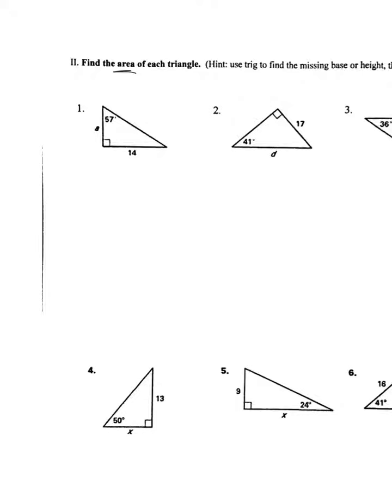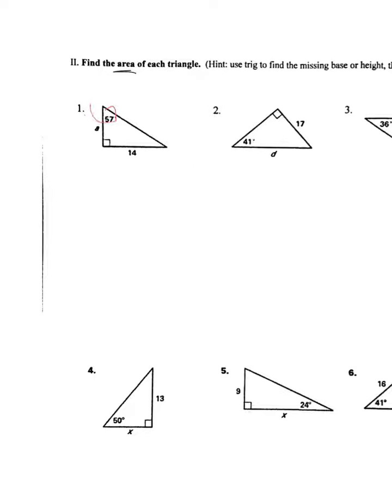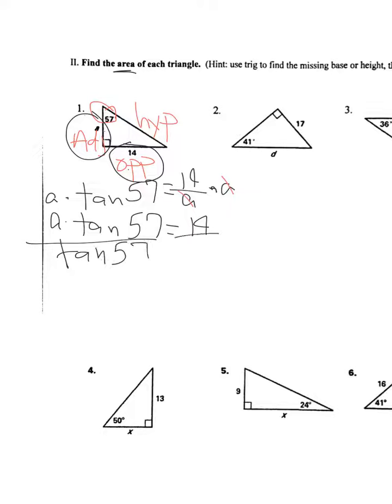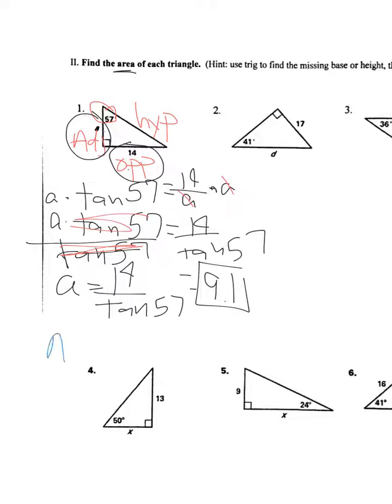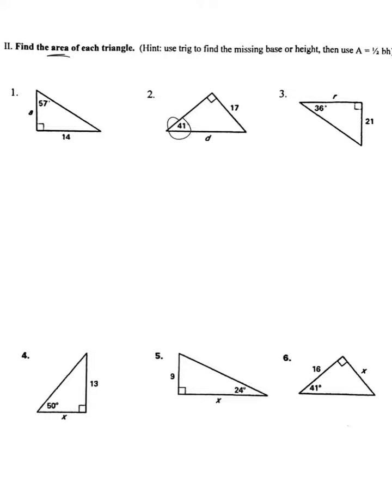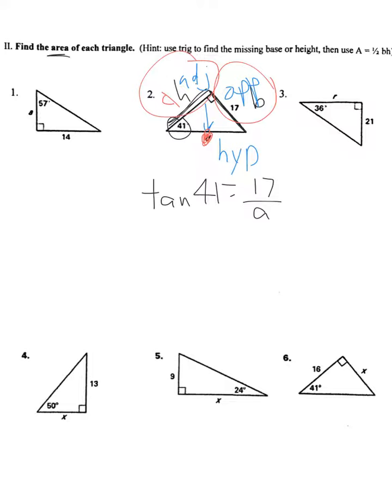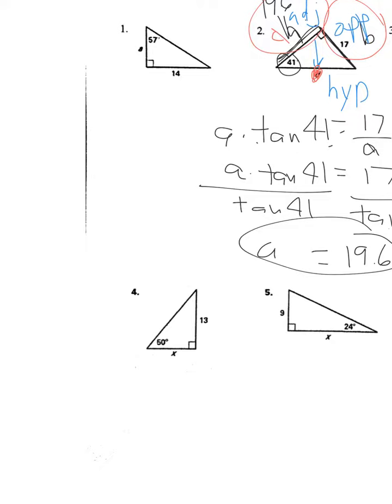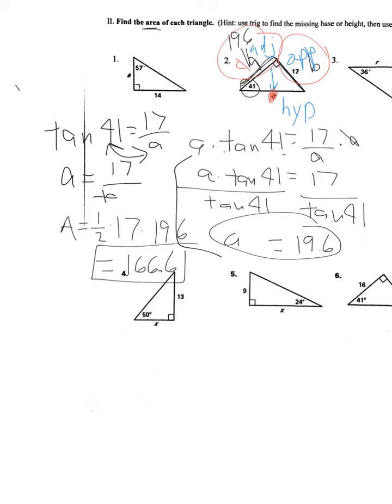AreaWithTrig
How to find area of a triangle with trig.